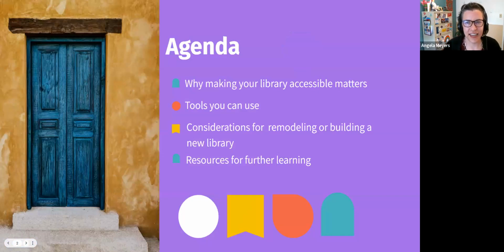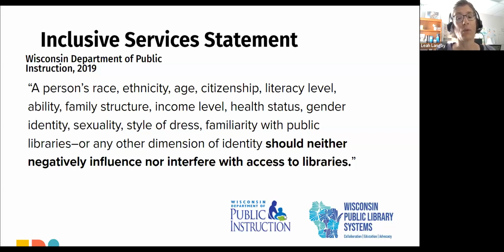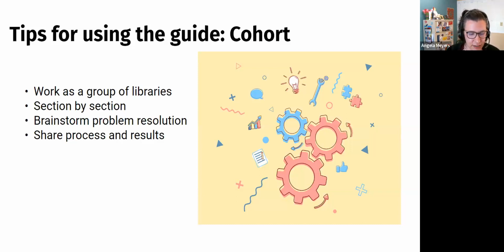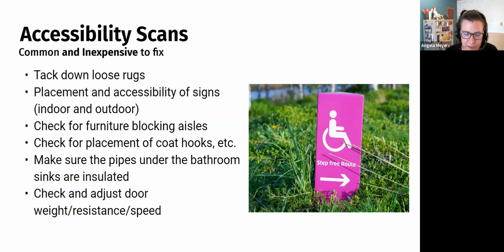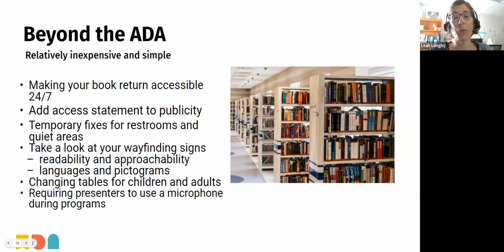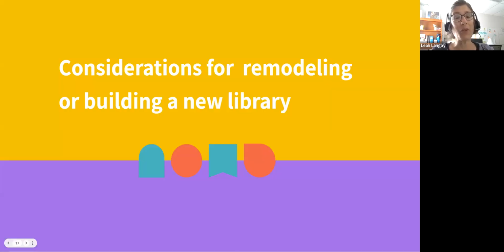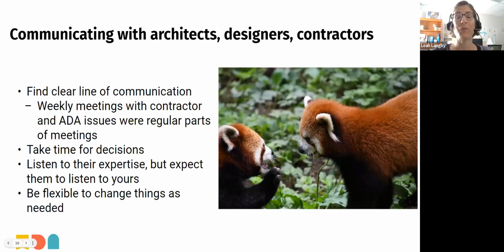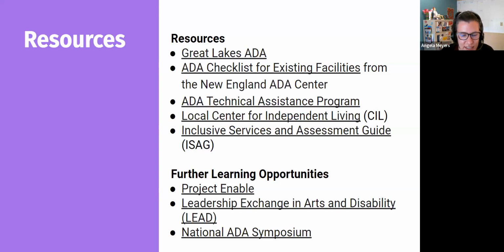Tools for Making Your Library Space Welcoming and Accessible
Wisconsin Library Inclusive Services Consultants Leah Langby, IFLS Library System located in Eau Claire and Angela Meyers, Bridges Library System located in Waukesha, share practical tools and tips on how public libraries can make their spaces more accessible to people of all abilities.

00:00 Introduction, purpose, and agenda
00:49 Why Accessibility Matters
05:55 Inclusive Services Statement
06:50 Inclusive Services Assessment and Guide for Wisconsin Public Libraries
09:24 Tips for Using the Guide: Cohort
13:47 Accessibility Scans
22:08 Beyond the ADA
26:12 Getting Buy-in
28:48 Remodeling or Building Considerations
37:56 Resources for Further Learning
41:55 Conclusion

Slides and other information can be found on the Wisconsin Library Buildings & Spaces